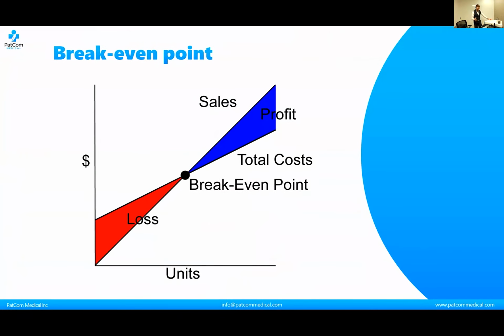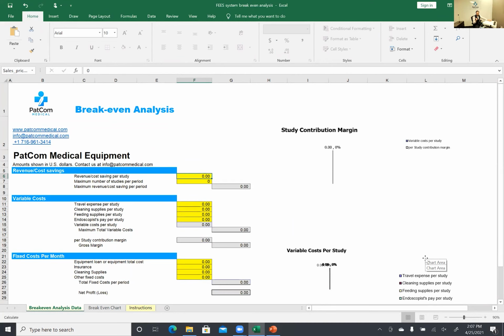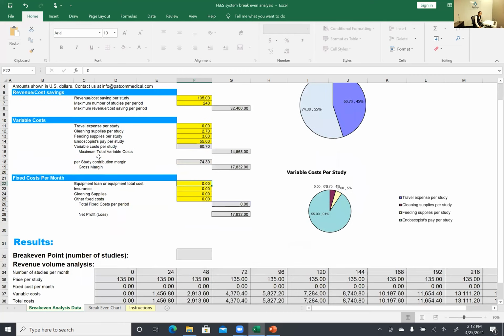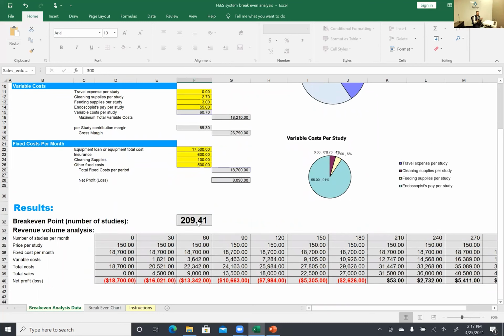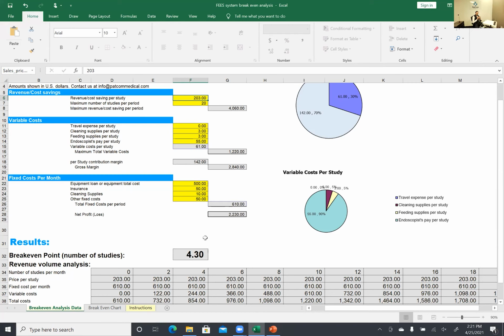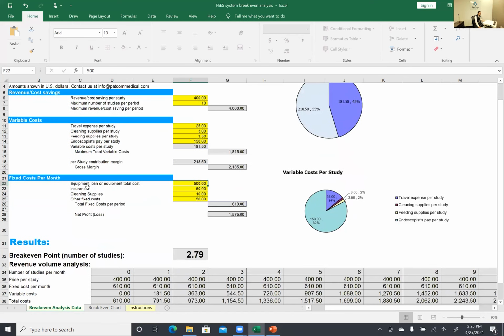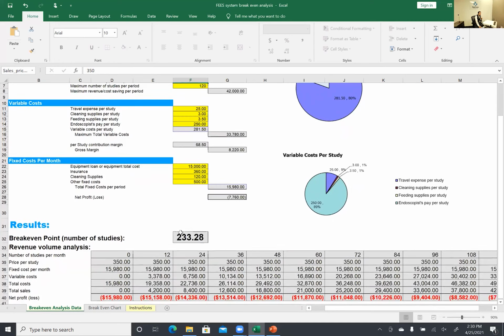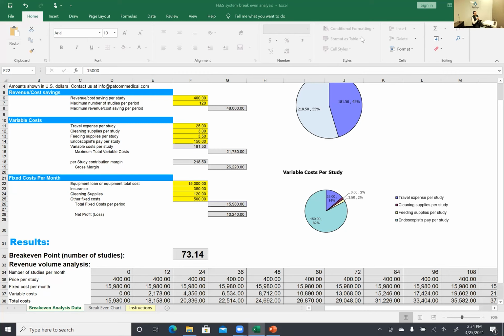PatCom Webinar: Break Even Analysis for FEES and Videostroboscopy| Making money for your business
A break-even analysis involves estimating and assessing a company’s margin of safety based on collected revenues and associated costs. To put it another way, the research demonstrates how many sales are required to cover the cost of the company’s expenses. The break-even analysis determines what level of sales are required to cover the company's total fixed costs by analysing various pricing levels in relation to various levels of demand. A demand-side study would provide a seller with a lot of information about their selling ability.

In this video, Christoph explains the fundamentals of break-even analysis and compares the FEES and Videostroboscopy break-even points. It's difficult to start a business, especially if you're unsure whether it will be profitable. However, this video breaks it down in a way that makes starting your own business simple.